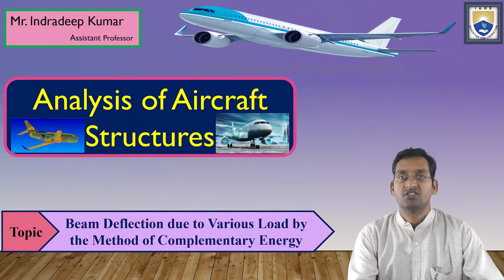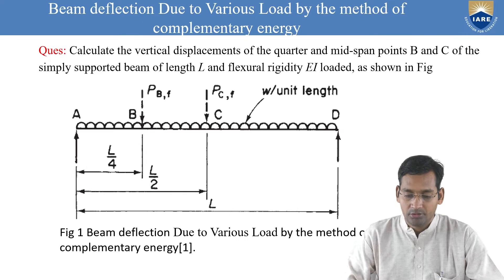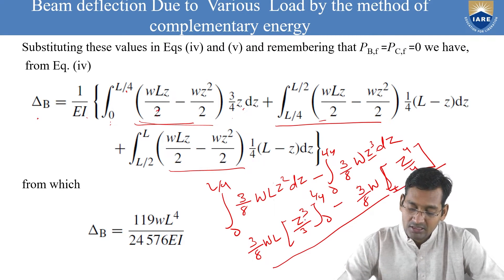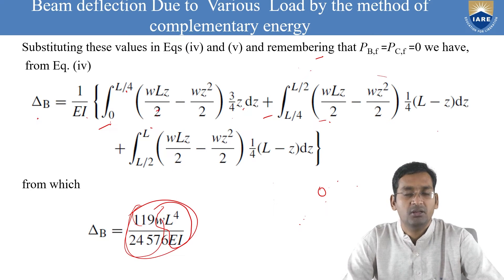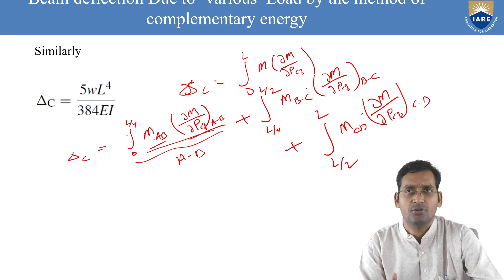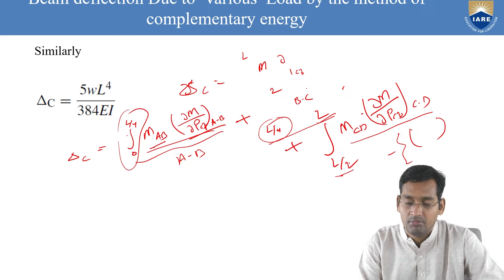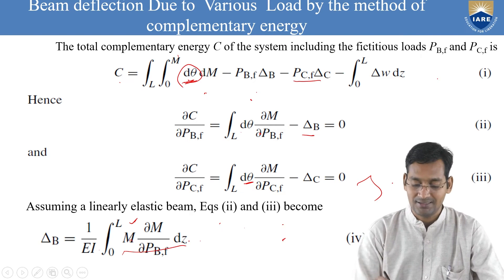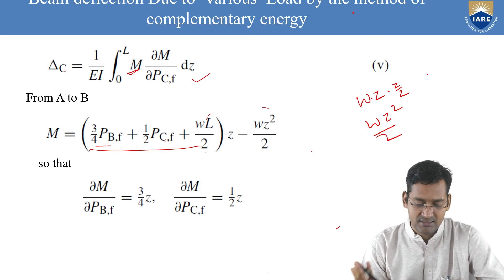Beam Deflection due to Various Load by the Method of Complementary Energy by Mr. Indradeep Kumar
Beam Deflection due to Various Load by the Method of Complementary Energy by Mr. Indradeep Kumar | IARE

Telangana, India.